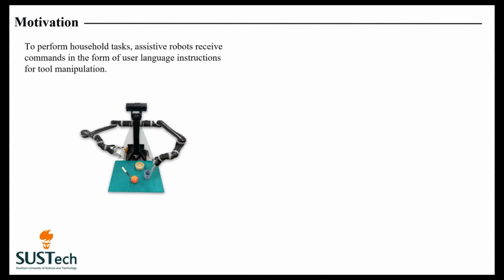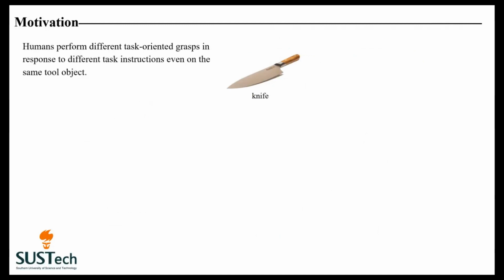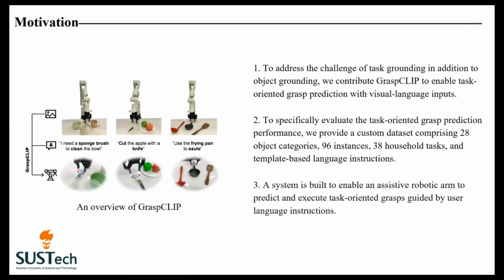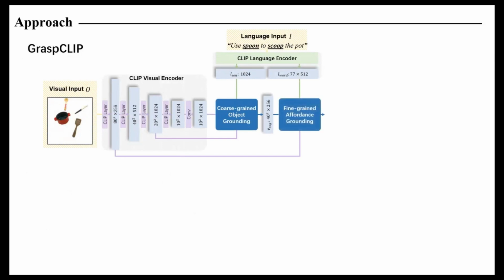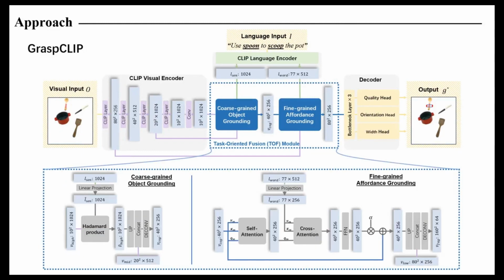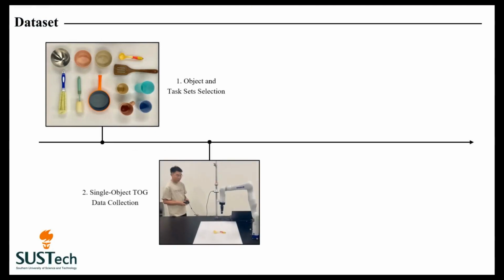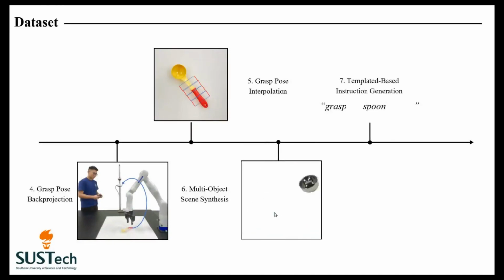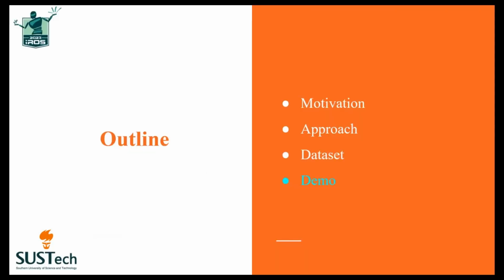Task-Oriented Grasp Prediction with Visual-Language Inputs (IROS 2023)